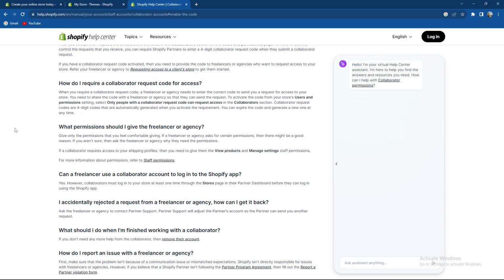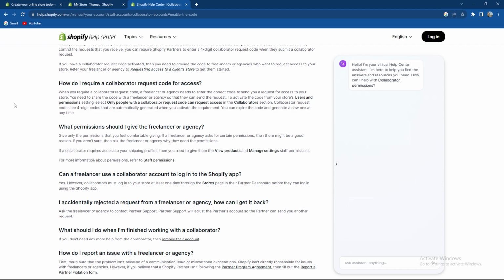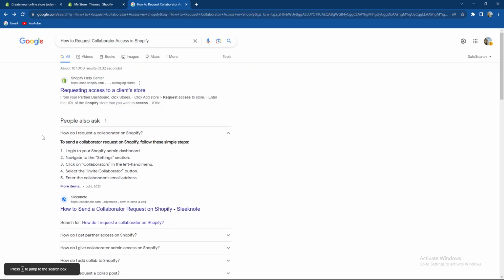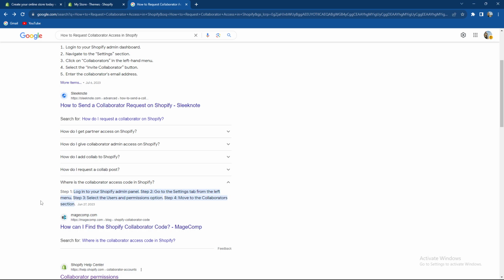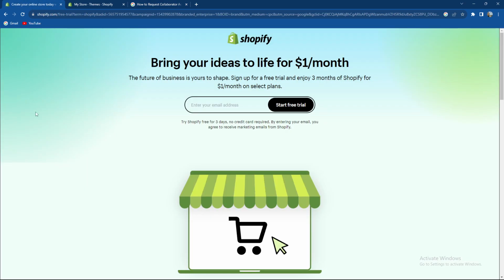How to Request Collaborator Access in Shopify (Quick Tutorial)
Today we talk about How to Request Collaborator Access in Shopify, so stay until the end of the video to see the full explanation.